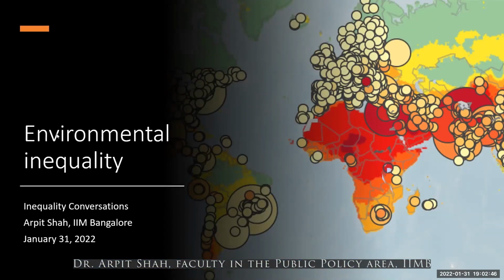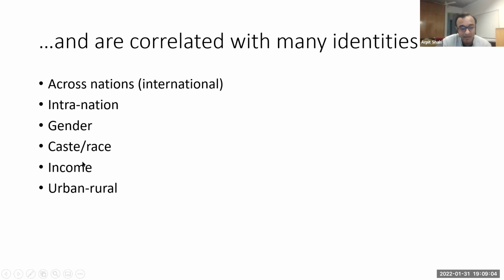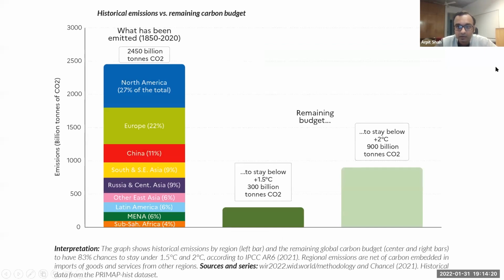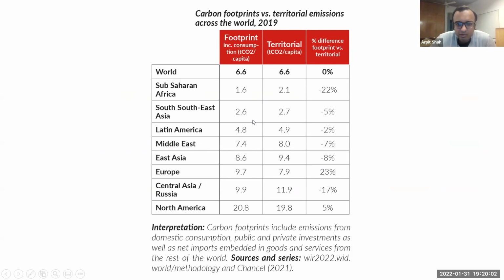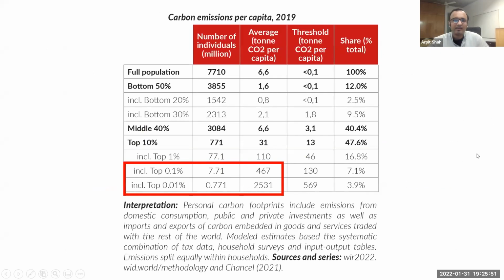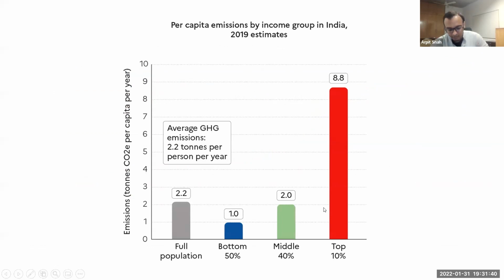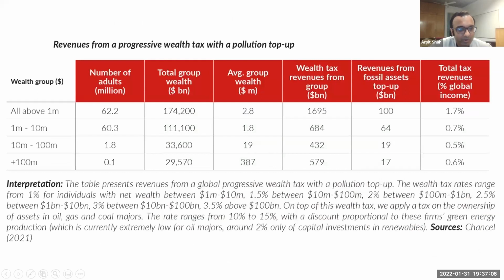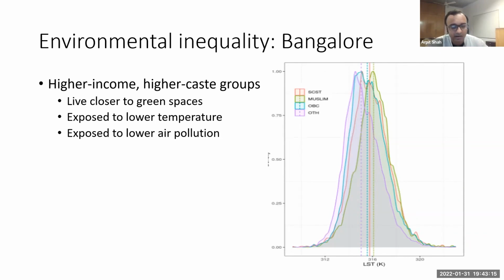Addressing Environmental Inequality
The Centre for Public Policy at IIM Bangalore hosted the first lecture in the series, ‘Inequality Conversations’, on Jan 31st. The first of the talks, on ‘Environmental Inequality’, was delivered by Prof. Arpit Shah, faculty in the Public Policy area. “Carbon emission inequalities are important to talk about right now, with atmospheric carbon dioxide concentrations at their highest level ever, and with species becoming extinct at 100 times their ‘normal’ or natural rates,” Prof. Shah said.